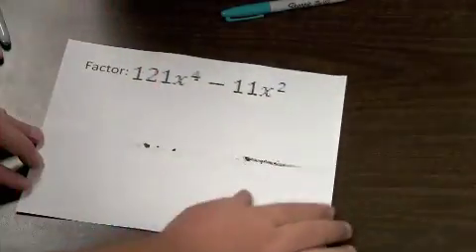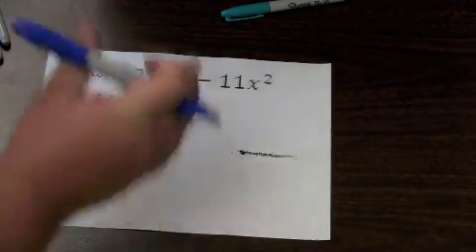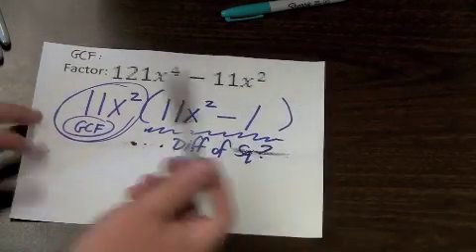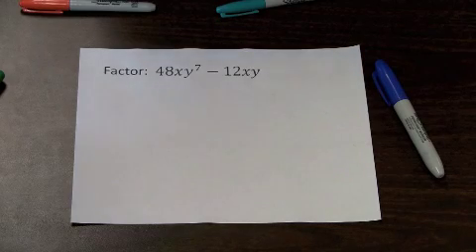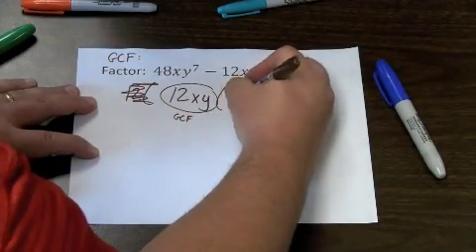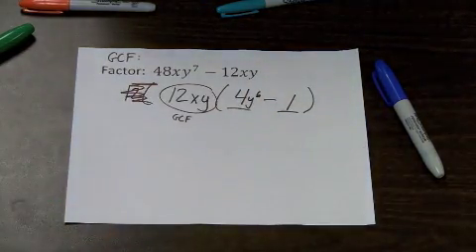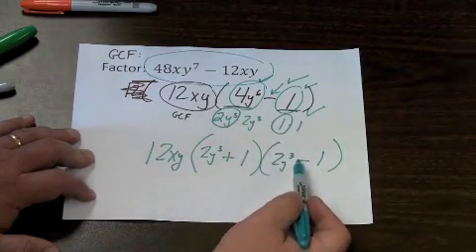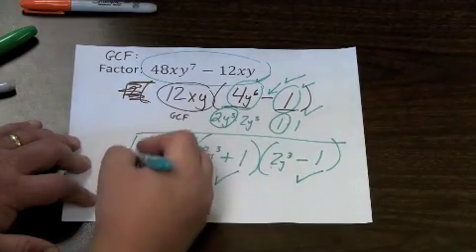M1.18 - Factoring: Difference of Squares Part 2